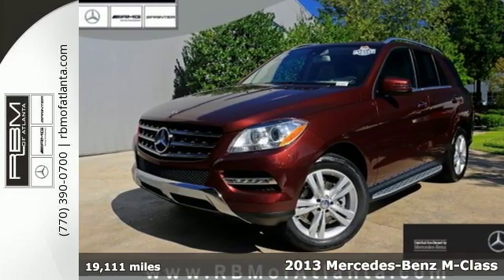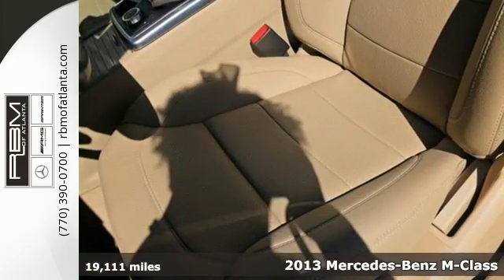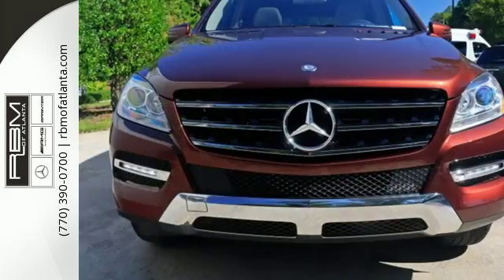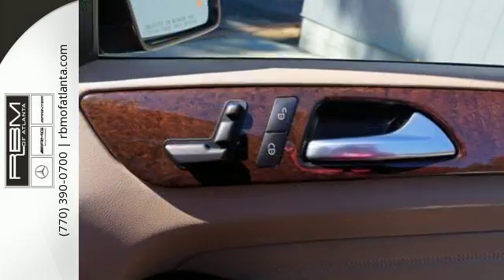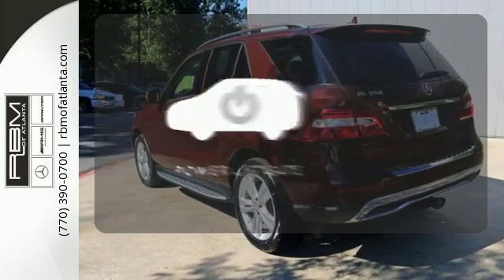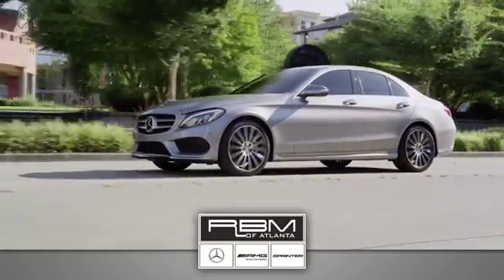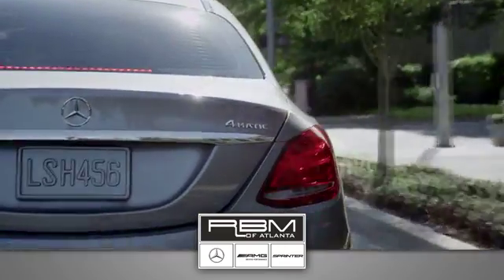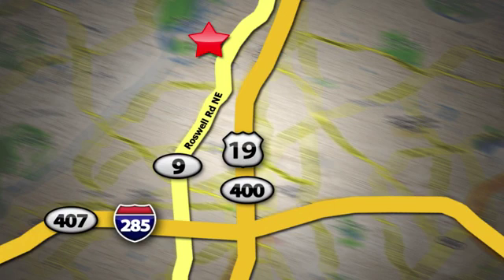Certified 2013 Mercedes-Benz M-Class Atlanta GA Sandy Springs, GA U13433 - SOLD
Year: 2013
Make: Mercedes-Benz
Model: M-Class
Trim: ML350
Engine: 6 Cyl. 3.5L
Transmission: Automatic
Color: Cinnabar Red Metallic
Interior: Almond Beige
Mileage: 19111
Stock #: U13433
VIN: 4JGDA5JB0DA227826
used-2013-mercedes-benz-m-class-ml350-rwd-sport-utility-4jgda5jb0da227826 UNLIMITED MILEAGE WARRANTY. CERTIFIED, ONE OWNER, CLEAN CARFAX! OPTIONS INCLUDE COMAND SYSTEM WITH HARD DRIVE NAVIGATION, SIRIUSXM SATELLITE RADIO, IPOD/MP3 MEDIA INTERFACE, POWER TILT/TELESCOPING STEERING COLUMN, POWER FRONT SEATS WITH DRIVER MEMORY, POWER FOLDING MIRRORS, REARVIEW CAMERA, 115V AC POWER OUTLET, AUTO-DIMMING MIRRORS, COLLISION PREVENTION ASSIST, BRUSHED ALUMINUM RUNNING BOARDS, PRE-WIRING FOR REAR SEAT ENTERTAINMENT, KEYLESS-GO, LANE TRACKING PACKAGE WITH LANE KEEPING ASSIST AND BLIND SPOT ASSIST, HEATED FRONT SEATS, POWER TILT/SLIDING SUNROOF, DUAL-ZONE AUTOMATIC CLIMATE CONTROL, POWER LIFTGATE, PRIVACY GLASS, GARAGE DOOR OPENER, HEATED FRONT SEATS, POWER TILT/SLIDING SUNROOF, DUAL-ZONE AUTOMATIC CLIMATE CONTROL, POWER LIFTGATE, PRIVACY GLASS, GARAGE DOOR OPENER, 19 TWIN 5-SPOKE WHEEL AND EUCALYPTUS WOOD TRIM.

Give us a call at:

Address:
7640 Roswell Rd